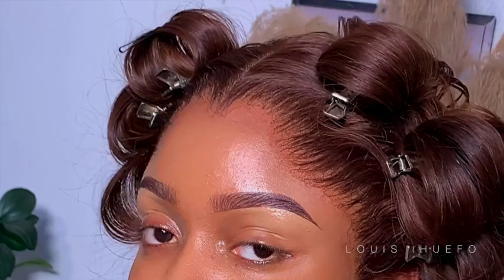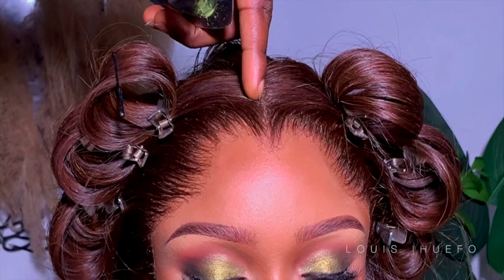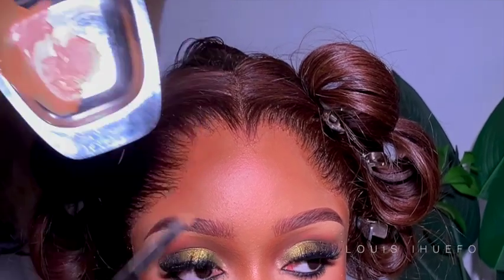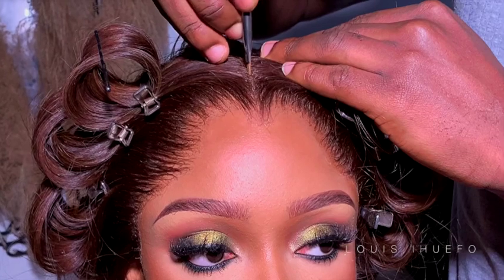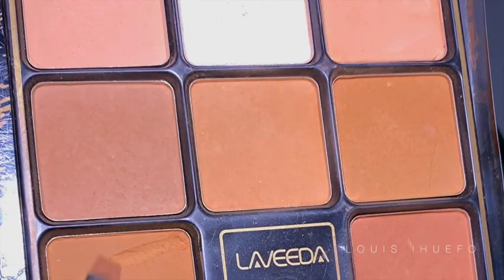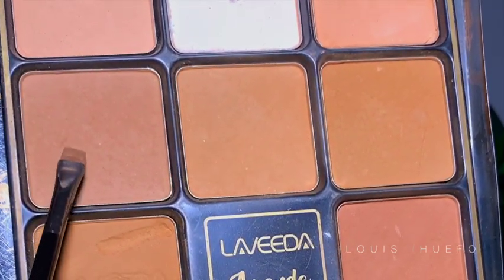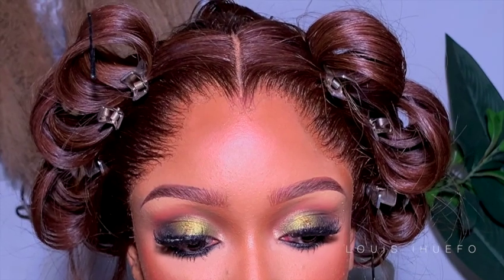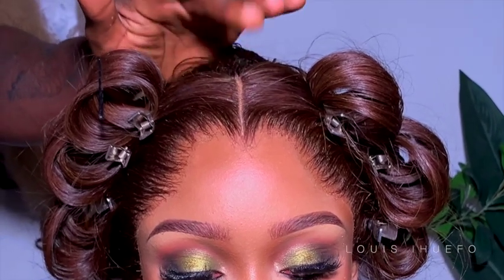HOW TO HIGHLIGHT SCALP FRONTAL INSTALLATION